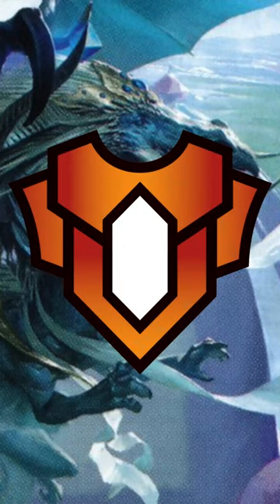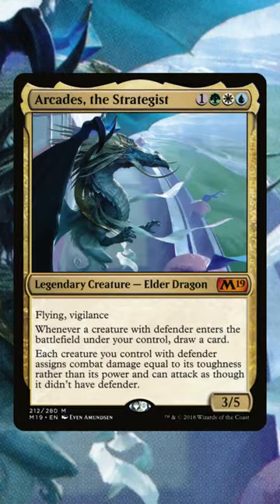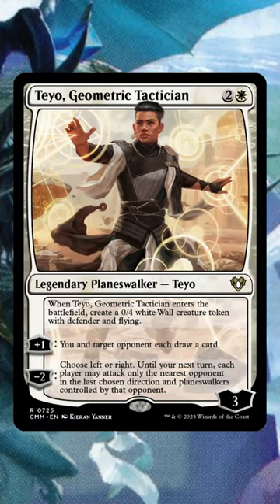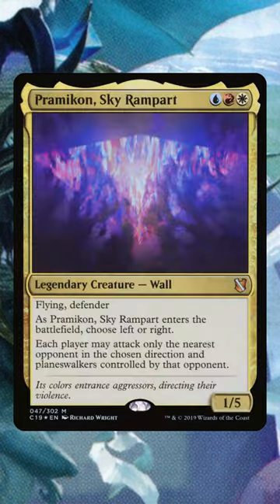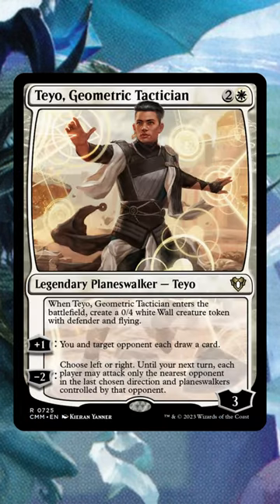🧱 Teyo, Geometric Tactician seems decent for Arcades, the Strategist EDH Decks 🐉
Lemme know what you think... Would you add Teyo, Geometric Tactician to a Arcades, the Strategist Commander Deck?

In my shorts content, I tend to bring you a quick EDH deck tech update/upgrade with a recent MTG card from the newest set, in this case, Commander Masters. I have over twenty commander decks, so my playgroup and I are probably considering or have already made these changes to our lists.